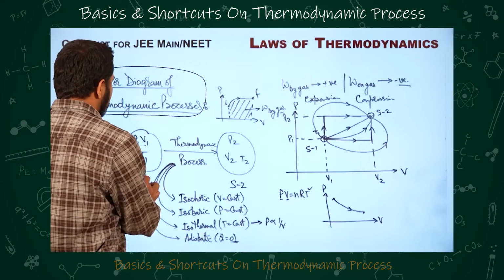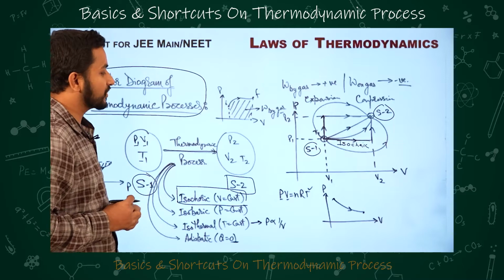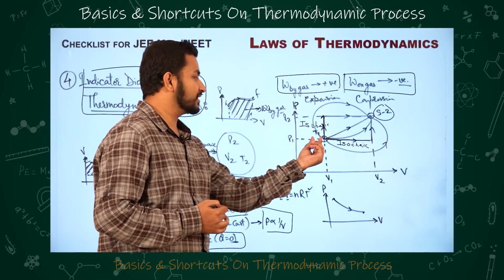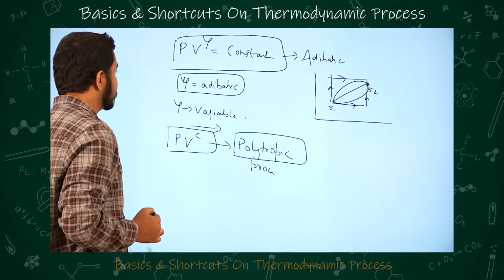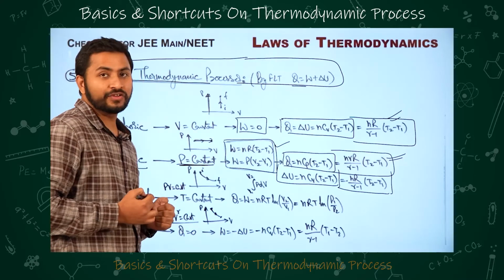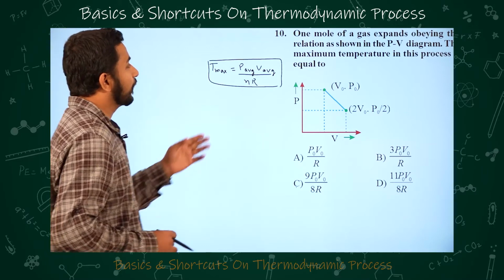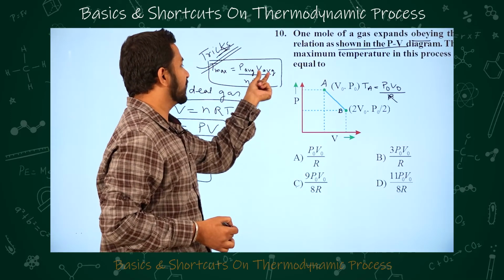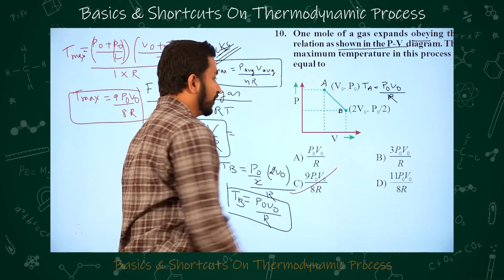Basics & Shortcuts On Thermodynamic Process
Shortcuts On Thermodynamic Process For JEE MAINS  & NEET